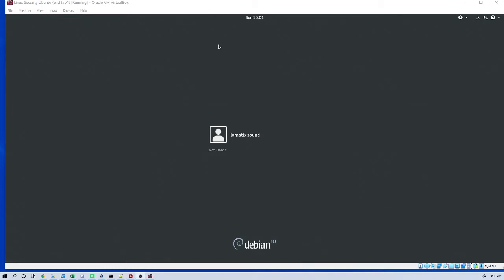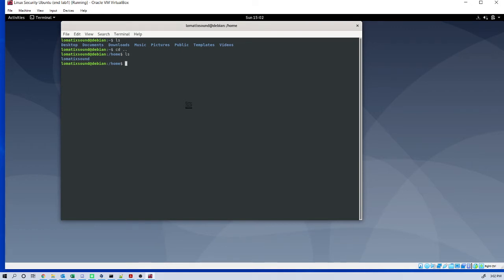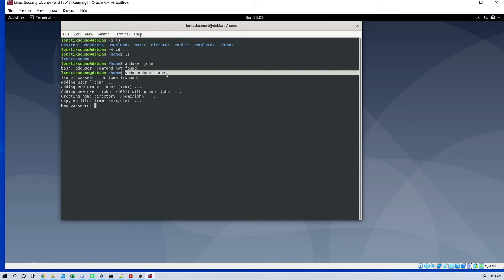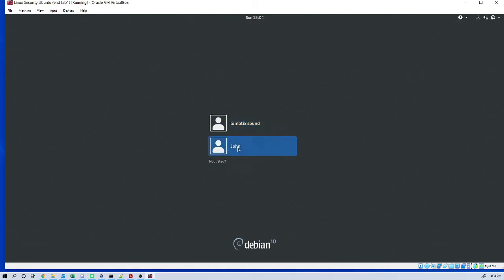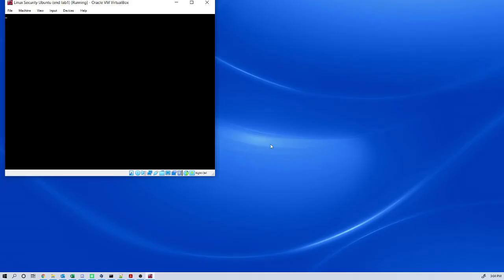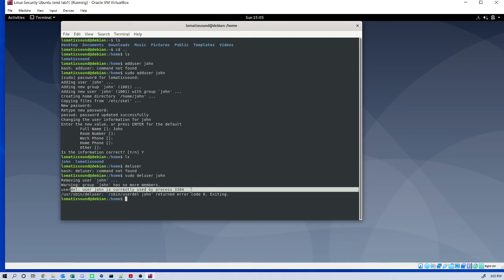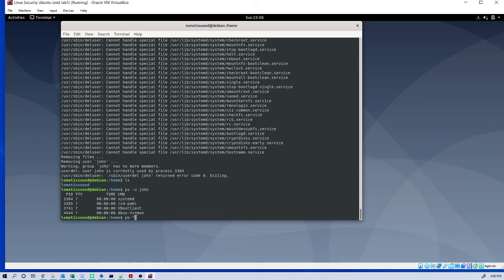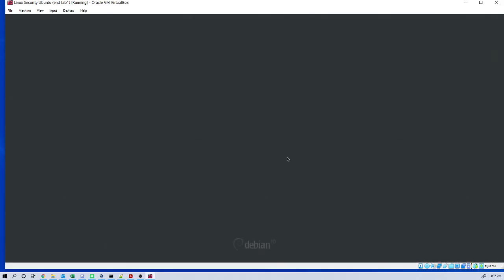How to Add/Del User in Linux Debian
How to add and delete users in a debian linux box.